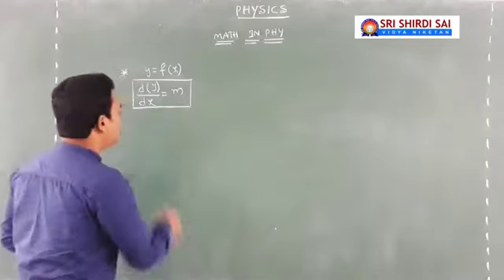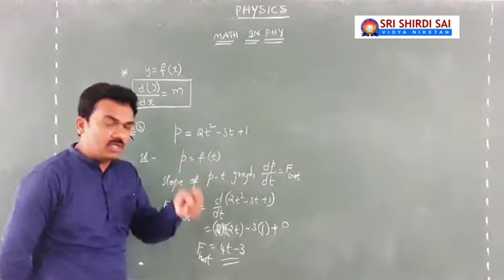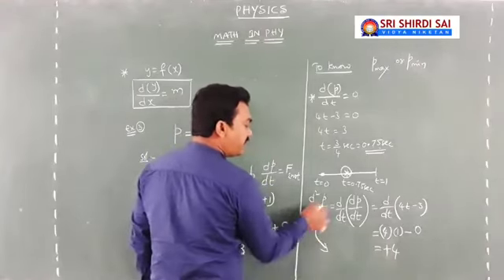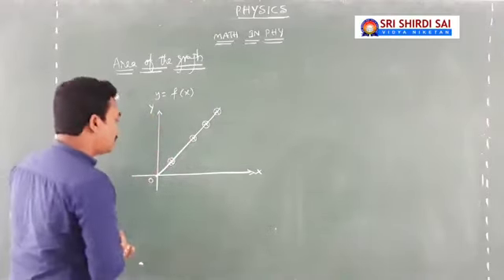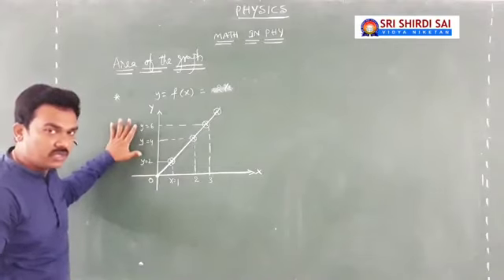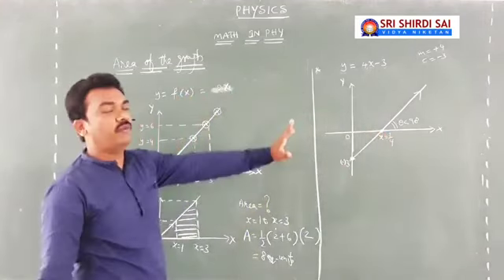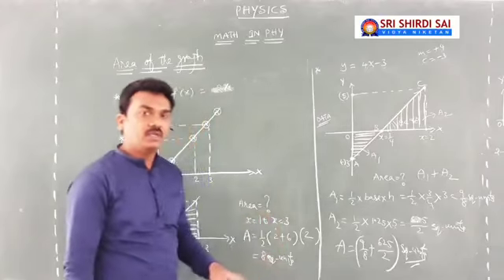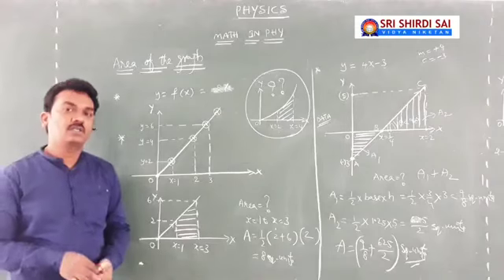MATH IN PHY PART 8.. AREA OF GRAPHS